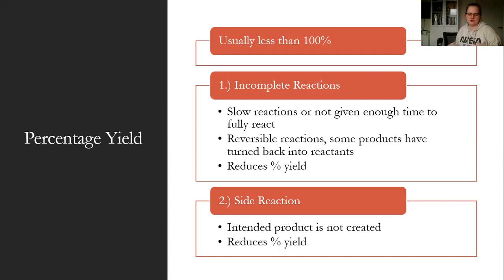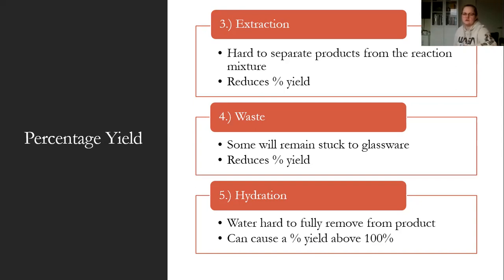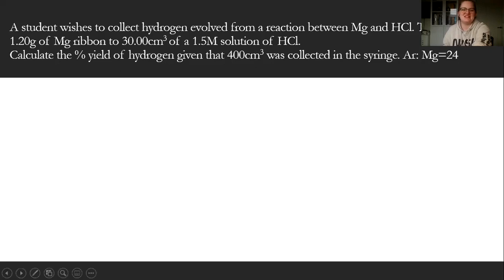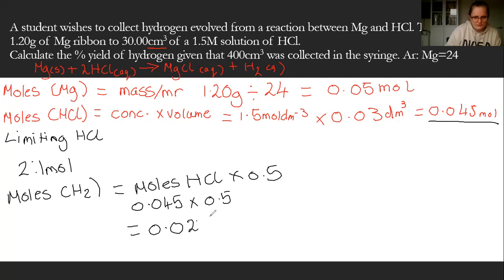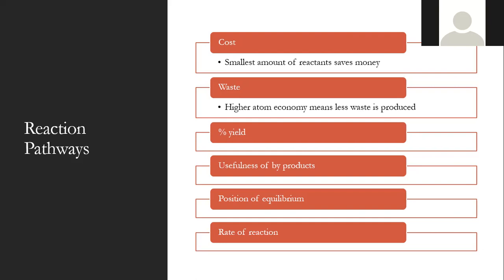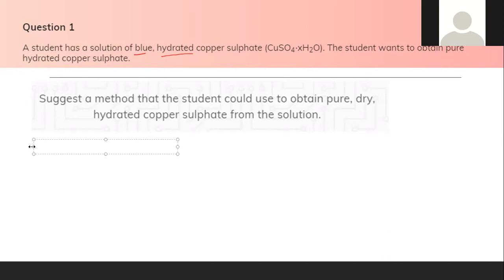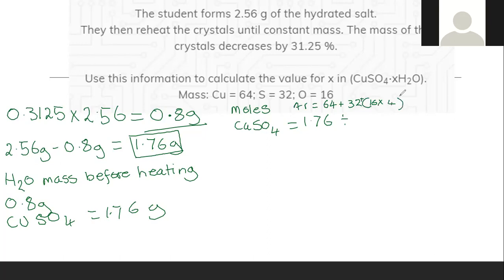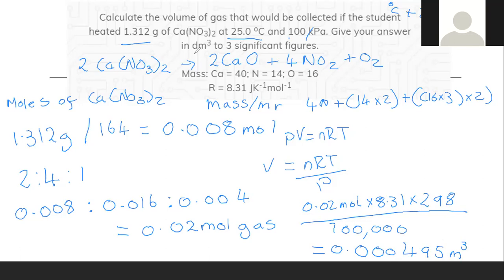Amount of Substances 2